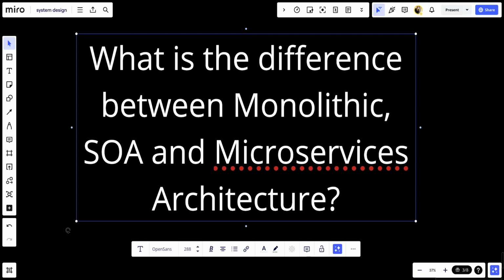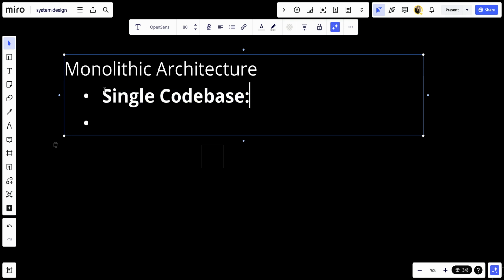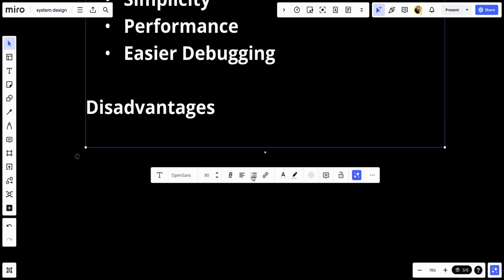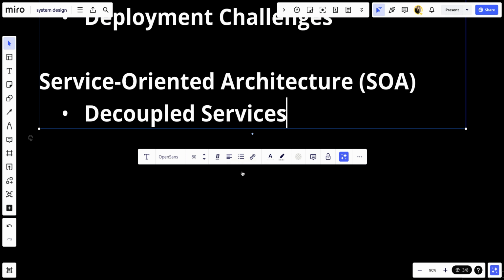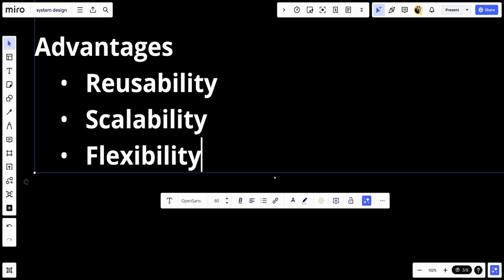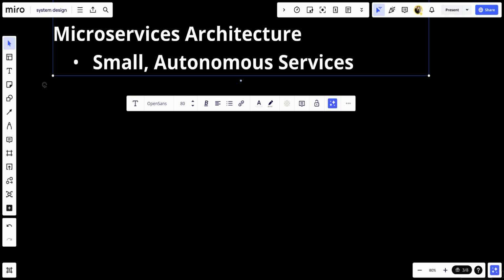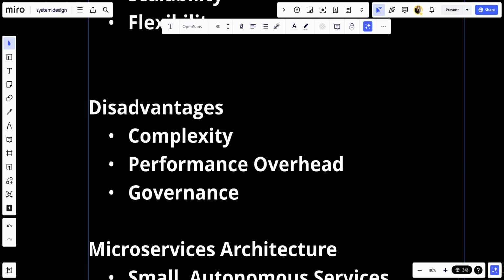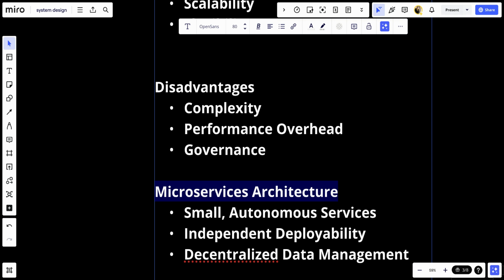What is the difference between Monolithic, SOA and Microservices Architecture?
Monolithic, Service-Oriented Architecture (SOA), and Microservices Architecture are three different approaches to designing and building software systems. Each has its own characteristics, advantages, and disadvantages. Here’s a detailed comparison of these architectural styles:

### Monolithic Architecture

**Definition**: Monolithic architecture is a traditional software design pattern where the entire application is built as a single, indivisible unit. All components and functionalities of the application are tightly integrated and run as a single process.

**Characteristics**:
- **Single Codebase**: The application is deployed as one large codebase.
- **Tightly Coupled**: All components are interconnected and interdependent.
- **Single Deployment**: Updates and deployments are done for the entire application at once.
- **Single Point of Failure**: If one part of the application fails, it can affect the entire system.

**Advantages**:
- **Simplicity**: Easier to develop, test, and deploy for small to medium-sized applications.
- **Performance**: Faster in execution as all components run within a single process.
- **Easier Debugging**: Easier to trace and debug issues within a single codebase.

**Disadvantages**:
- **Scalability Limitations**: Difficult to scale specific parts of the application independently.
- **Complexity with Growth**: As the application grows, it becomes harder to manage, understand, and maintain.
- **Deployment Challenges**: Any small change requires redeploying the entire application.

**Definition**: SOA is an architectural pattern where the application is composed of discrete services that communicate over a network. Each service is designed to perform a specific business function and can be reused across different applications.

**Characteristics**:
- **Decoupled Services**: Services are loosely coupled and interact through well-defined interfaces and protocols, typically using SOAP (Simple Object Access Protocol) or REST (Representational State Transfer).
- **Reusability**: Services are designed to be reusable across different applications.
- **Interoperability**: Supports integration of services built on different technologies and platforms.

**Advantages**:
- **Reusability**: Services can be reused across different applications, reducing duplication.
- **Scalability**: Easier to scale individual services independently based on demand.
- **Flexibility**: Services can be developed and maintained by different teams, potentially using different technologies.

**Disadvantages**:
- **Complexity**: Managing interactions between services can be complex.
- **Performance Overhead**: Communication between services over a network introduces latency.
- **Governance**: Requires strong governance to ensure service compatibility and compliance.

### Microservices Architecture

**Definition**: Microservices architecture is a refinement of SOA where the application is composed of small, independently deployable services that communicate over a network, typically using lightweight protocols such as HTTP/REST or messaging queues.

**Characteristics**:
- **Small, Autonomous Services**: Each microservice is focused on a specific business function and can be developed, deployed, and scaled independently.
- **Independent Deployability**: Services can be deployed without affecting the entire application.
- **Decentralized Data Management**: Each microservice manages its own database or data store.

**Advantages**:
- **Scalability**: Services can be scaled independently based on their specific needs.
- **Flexibility**: Teams can choose the best technology stack for each service.
- **Resilience**: Failure of one service does not necessarily affect the entire system; services can be designed for fault tolerance.

**Disadvantages**:
- **Complexity**: Managing a large number of microservices can be complex in terms of deployment, monitoring, and maintenance.
- **Communication Overhead**: Increased number of remote calls can introduce latency and complicate debugging.
- **Data Management**: Handling data consistency and transactions across multiple services can be challenging.